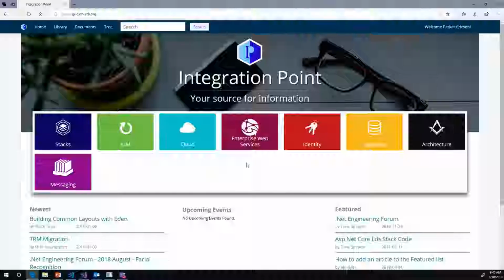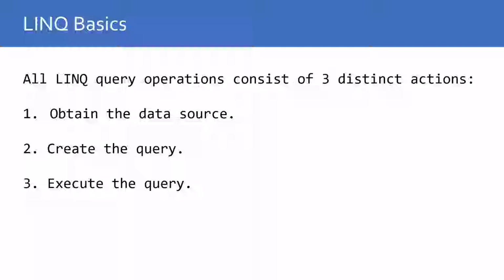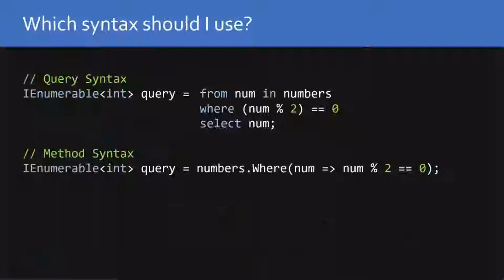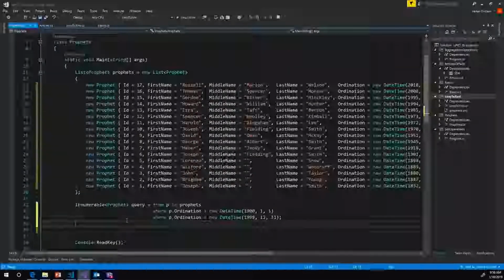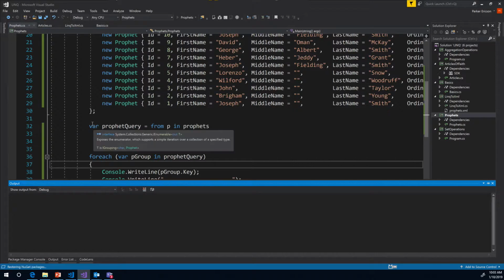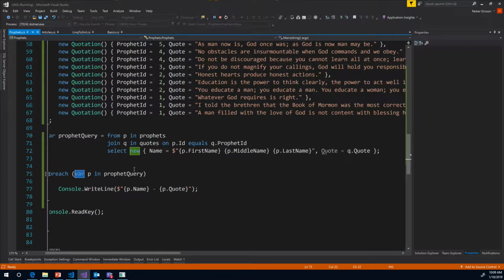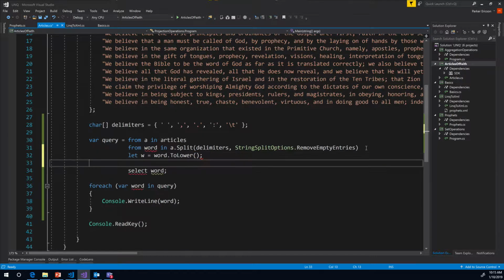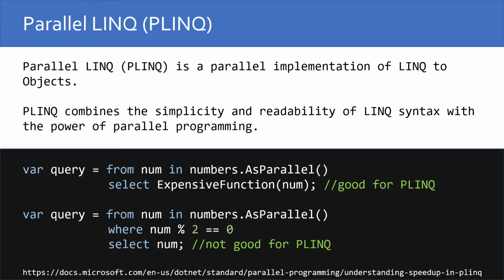.Net Engineering Forum 2019 January 10 - C# LINQ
Parker Ericson covers fundamentals of LINQ (Language INtegrated Query) in C# with examples and tips and tricks.